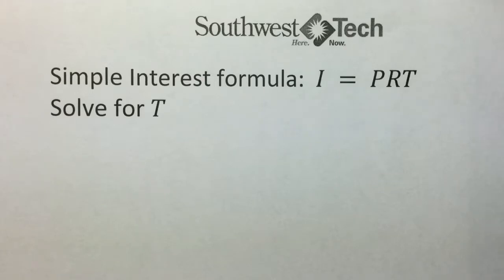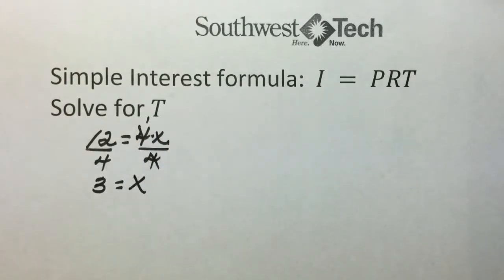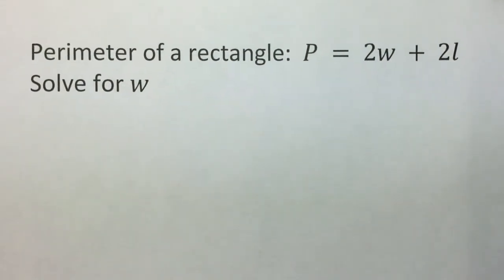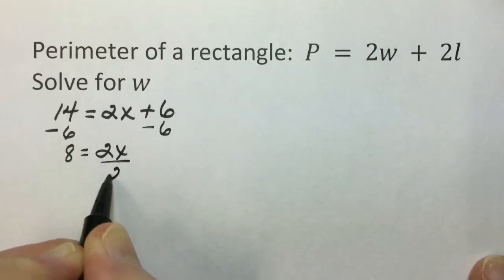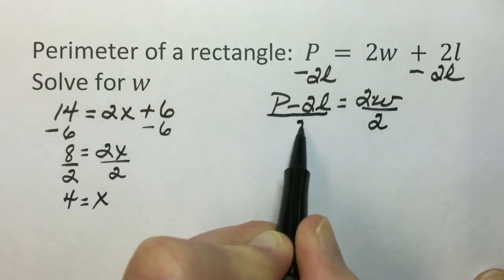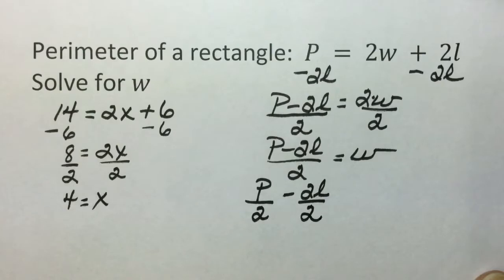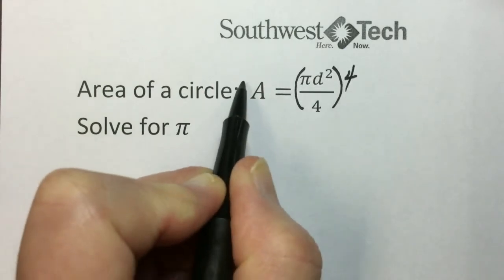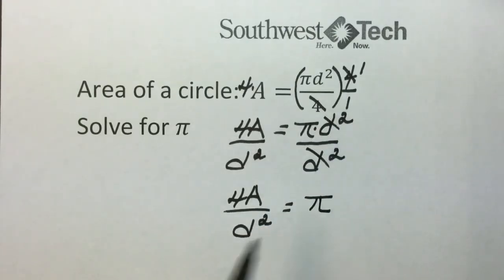Formulas-Solving for a Variable – Elementary Algebra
Learn how to solve a formula for a chosen variable.